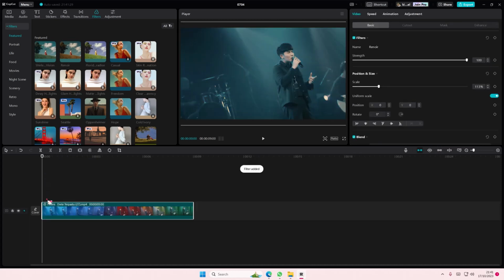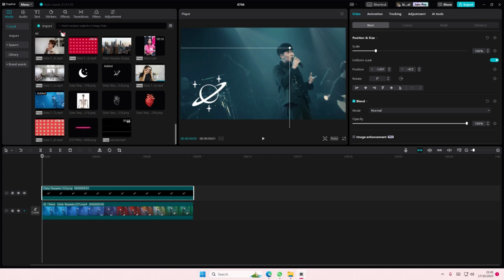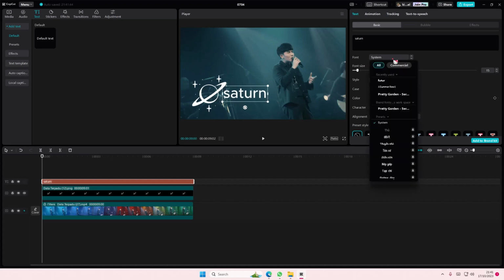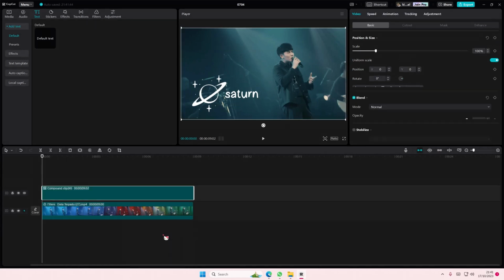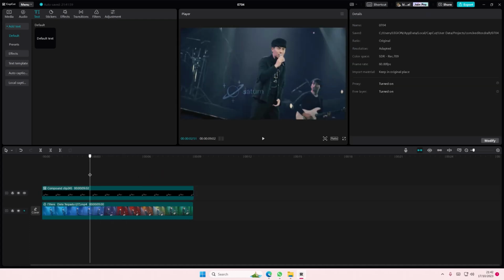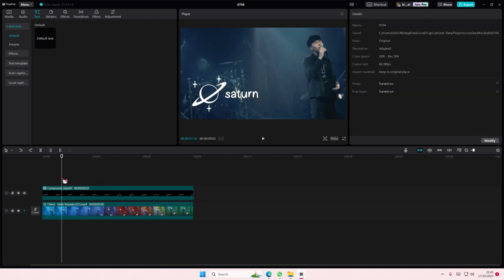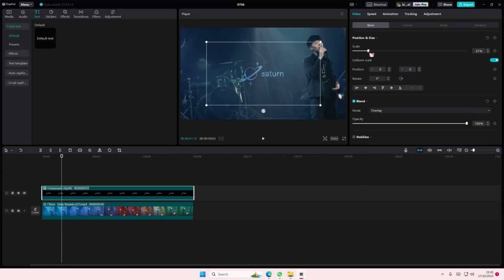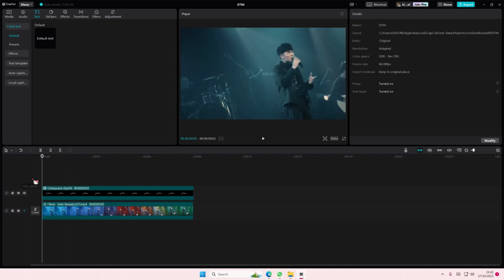Want To Watermark All Of Your Videos On CapCut PC So No One Steals It? Here's How You Can!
Want to watermark your videos on CapCut PC? Here's how you can do that.